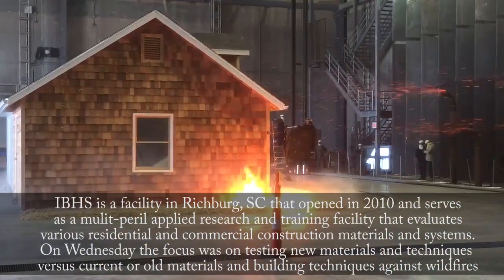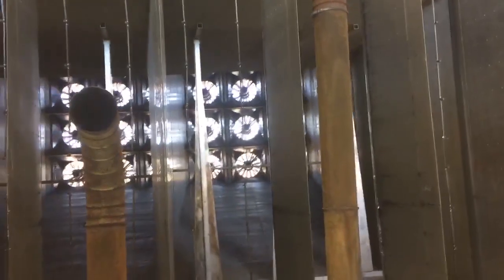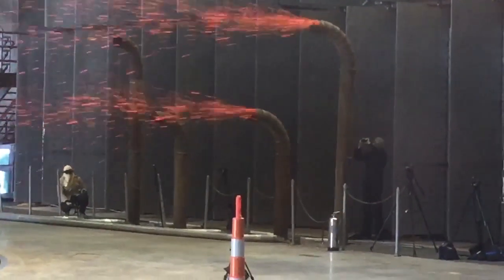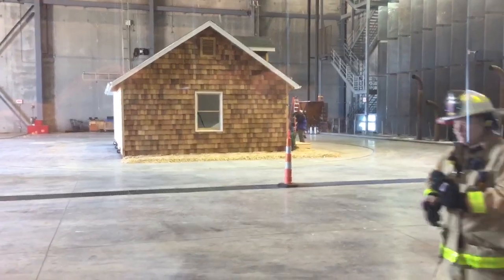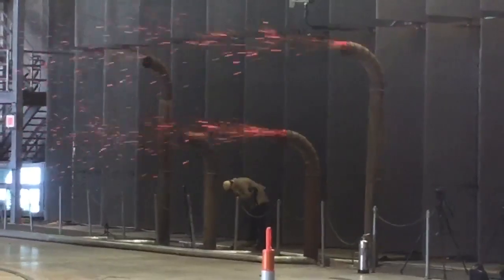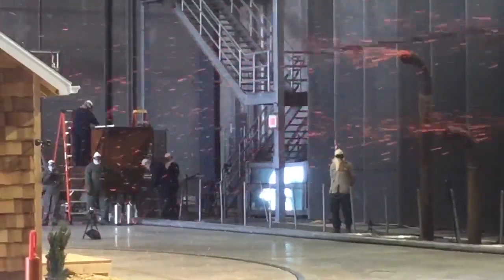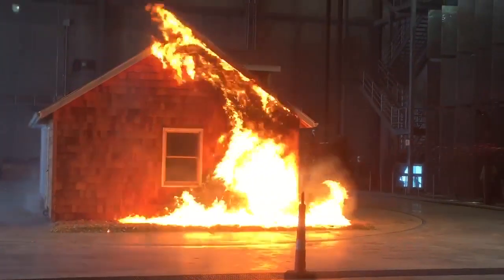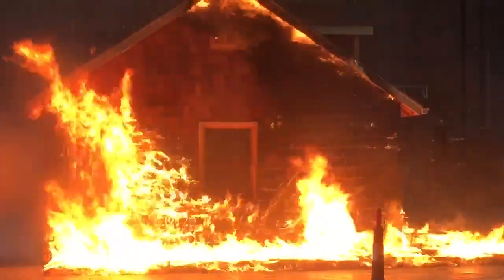IBHS Facility in Richburg Tests Building Materials Against Wildfires